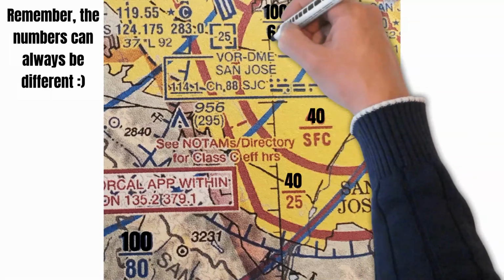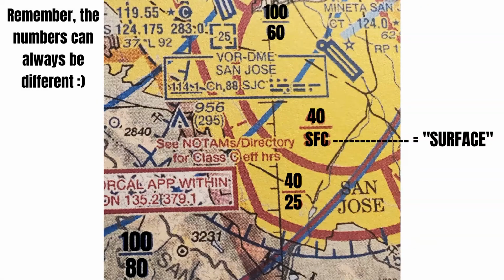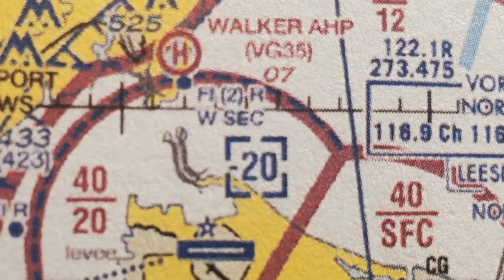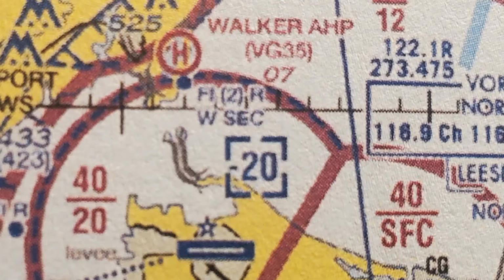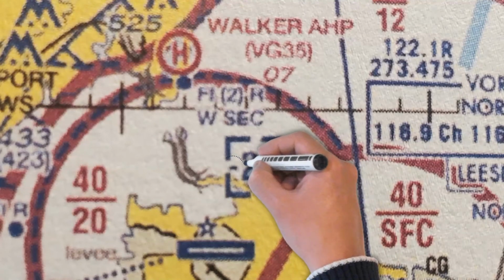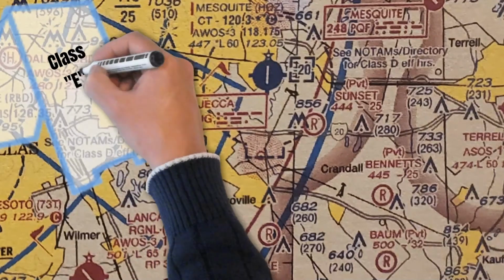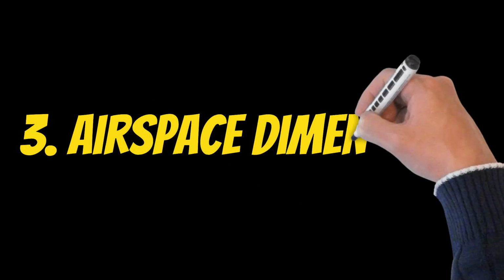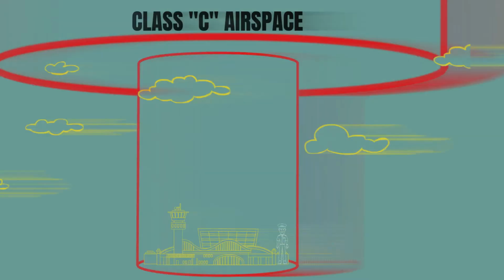Aeronautical Charts To Study Drone Pilot Test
Aeronautical Charts
Join me as I touch on the:
Aeronautical charts and their symbols.
Learning and mastering legends and charts is the key to passing your test the first time!
VIDEO LINKS!